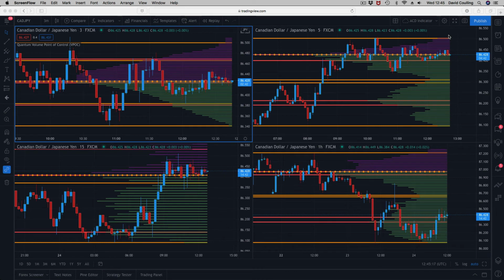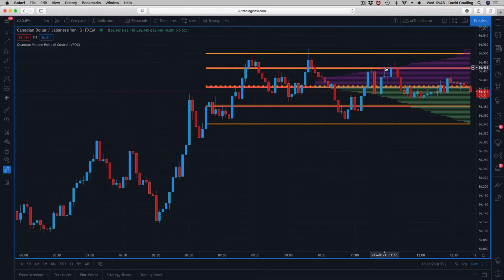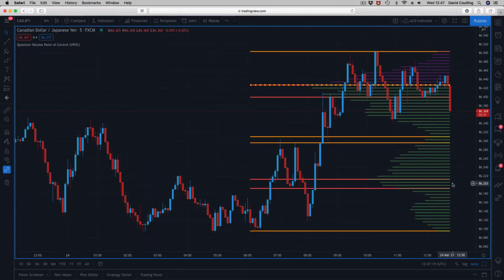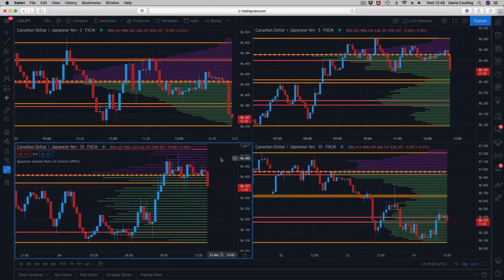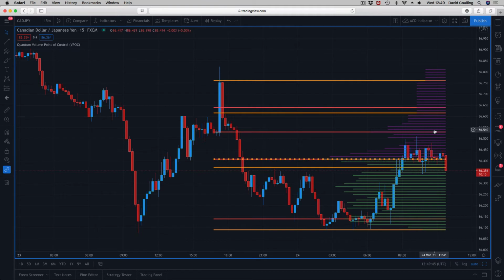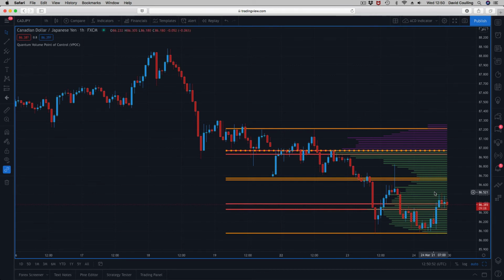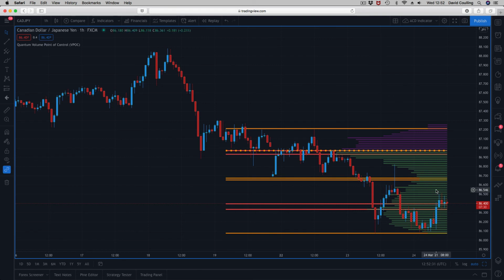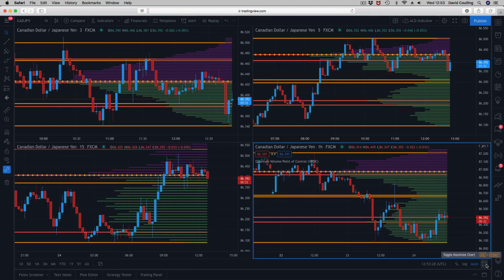How to use the volume point of control indicator to trade on the TradingView platform